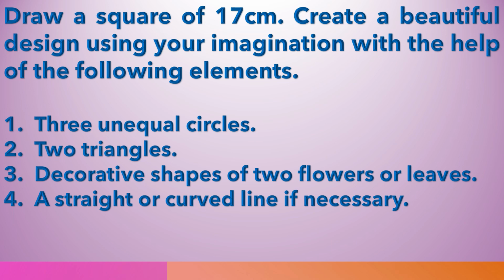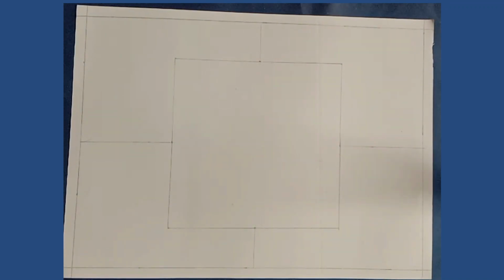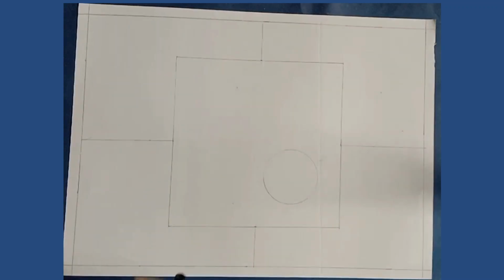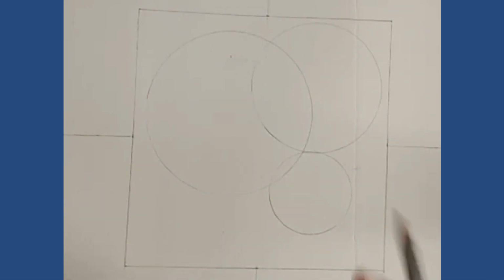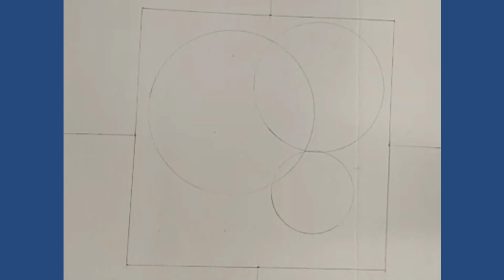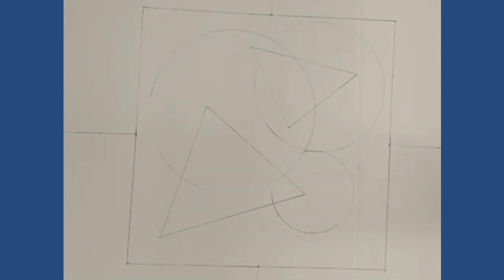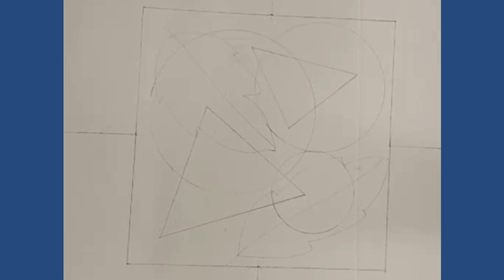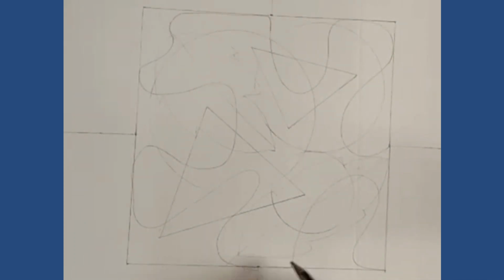Geometrical Design Elementary Exam | Geometrical Design step by step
In this video we will learn, how to complete Geometrical design step by step.